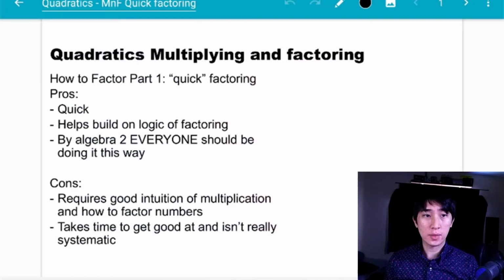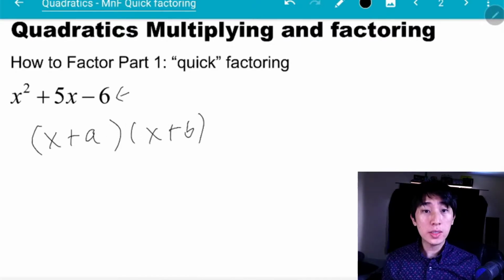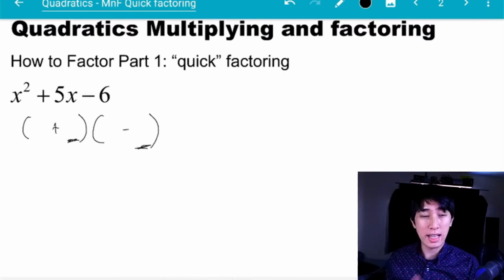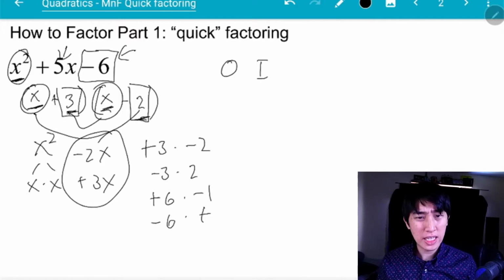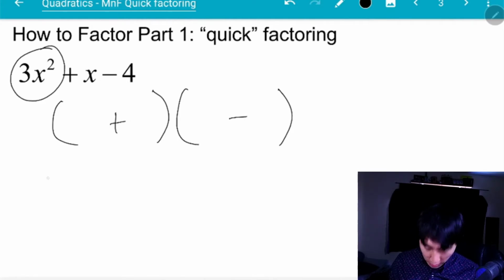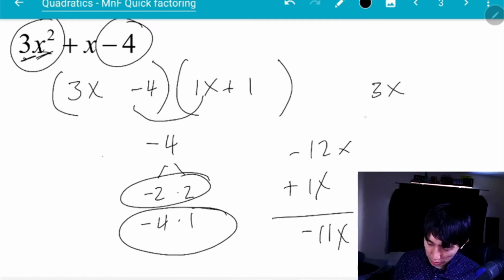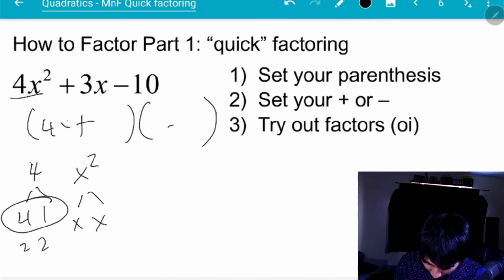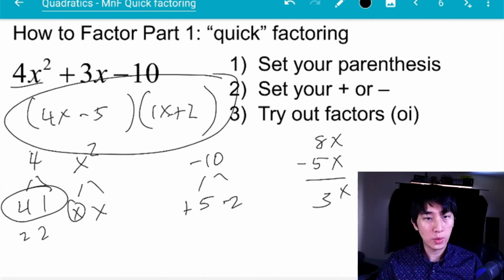How to factor Quick factoring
This is the first method of factoring into binomial form (ax+b)(cx+d)

Factoring is difficult! And this method is the MOST efficient, but also the most difficult method, if you are not confident in your polynomial multiplication or your factoring of numbers (how to factor 12 into 2x6 or 3x4 etc...) THEN do not use this method, just go next.

It doesn't matter which method you use, as long as you find one you like.